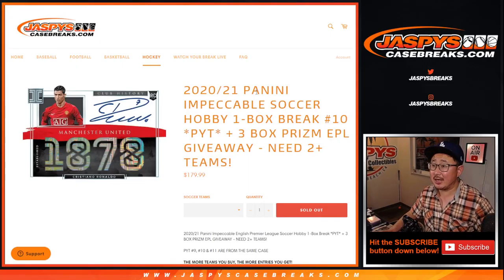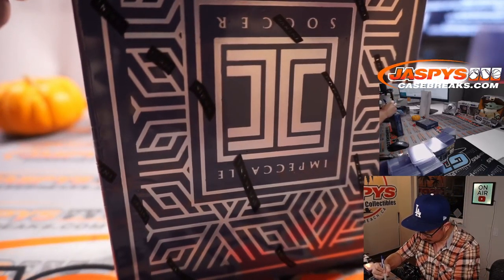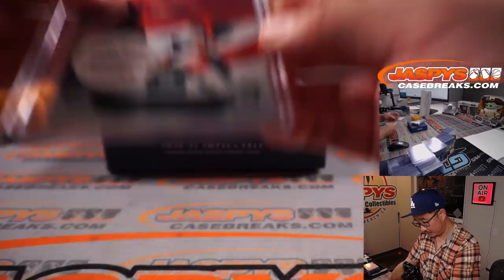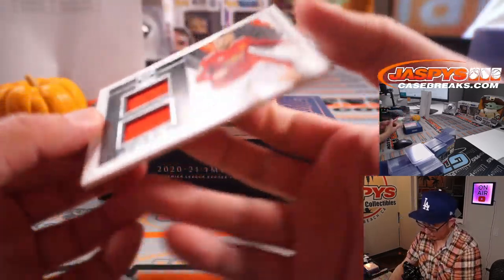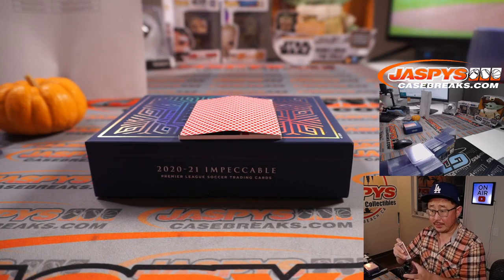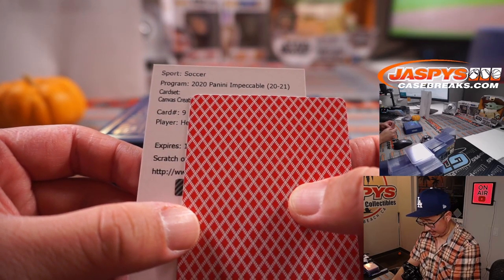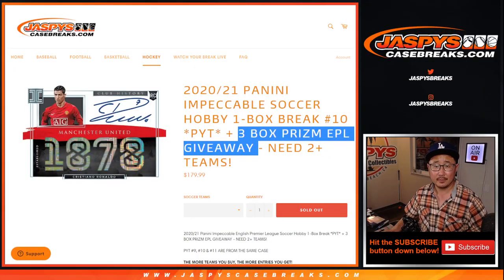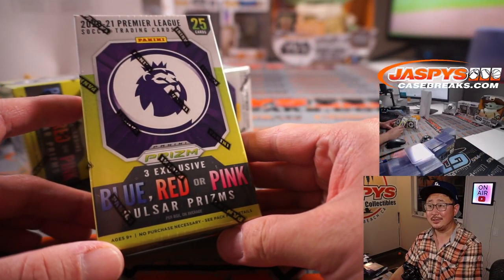Th, 10.14.21 // 2020/21 PANINI IMPECCABLE SOCCER HOBBY 1-BOX BREAK #10 *PYT*